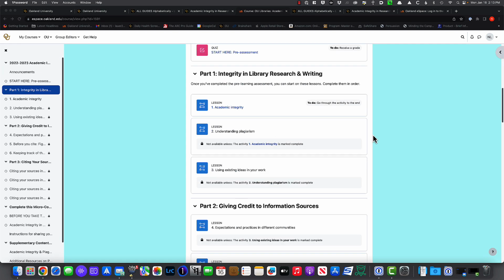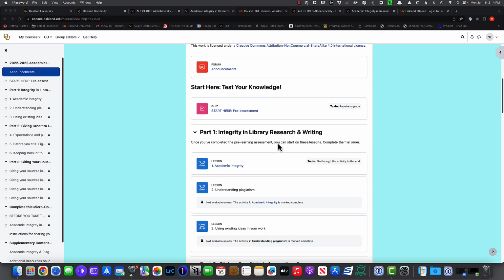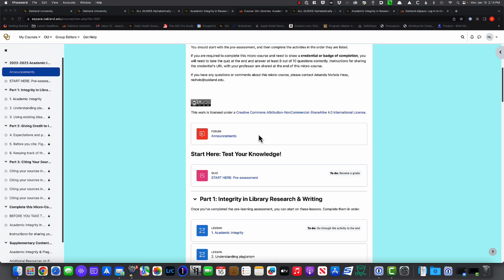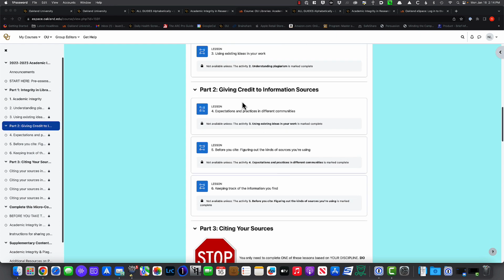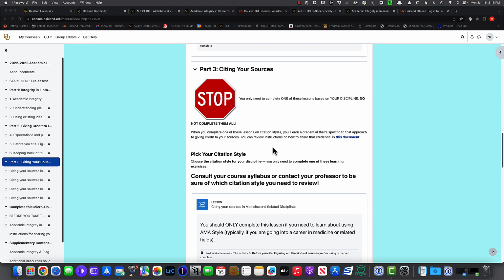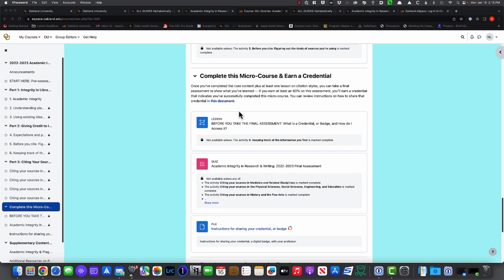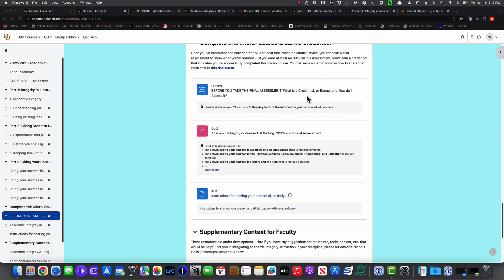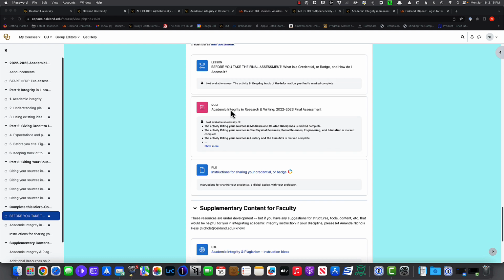Academic Integrity How To